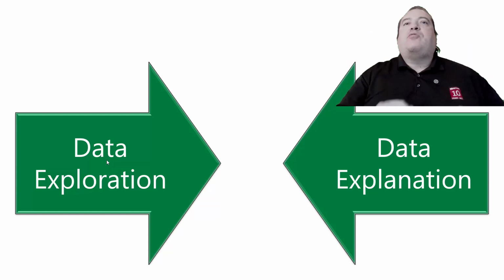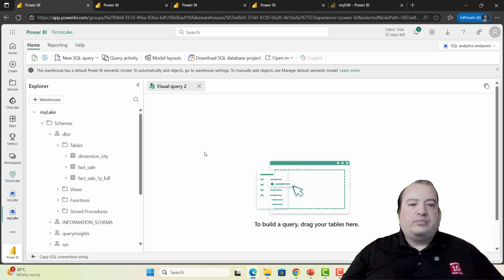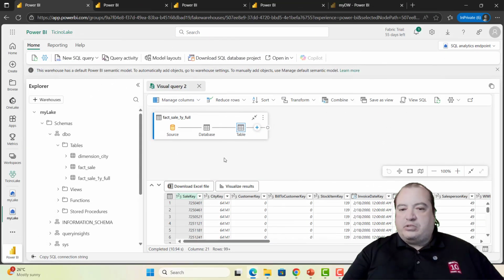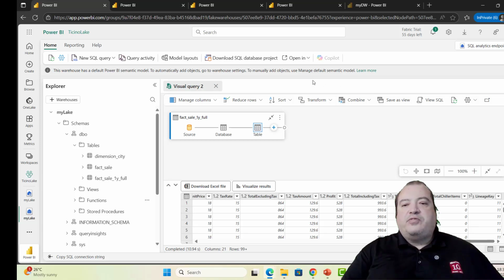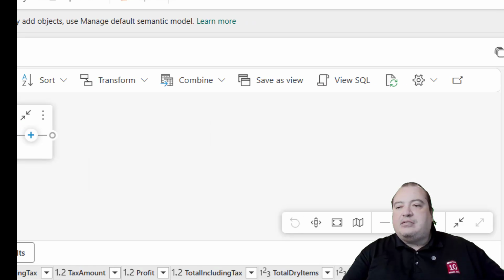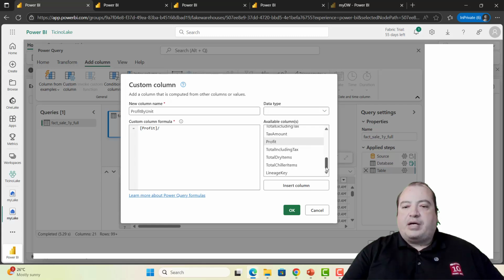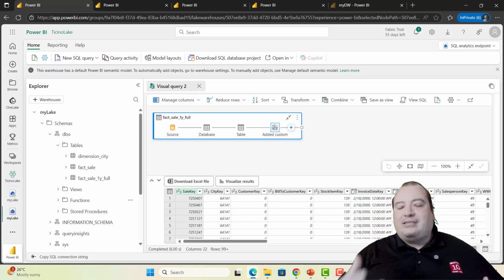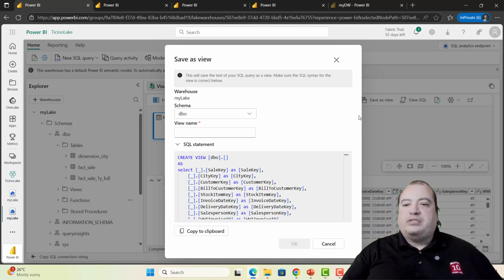Fabric Monday 87: Visual Queries with Power Query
Did you know that Power Query can supercharge Visual Queries in Power BI and Microsoft Fabric?

Visual Queries already give you an intuitive UI for exploring your data. But there’s a hidden option that lets you bring in the full Power Query experience—unlocking:

🔍 More powerful transformations
⚡ Greater flexibility in shaping your data
📊 Enhanced exploration capabilities

In this new video, I walk through how to use the Power Query UI alongside Visual Queries, and how this combination can take your data exploration to the next level.

Have you tried Visual Queries yet? What’s your favorite scenario where they shine?

Chapters

00:00 Introduction
00:10 Start
00:20 Data Exploration vs Data Explanation
01:20 Visual Queries Demonstration
02:52 Using Power Query with Visual Queries